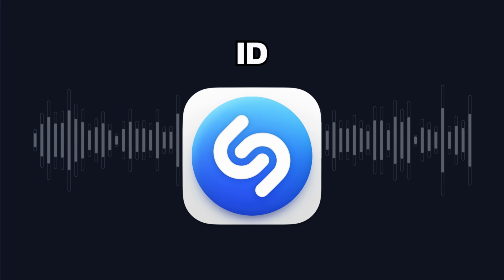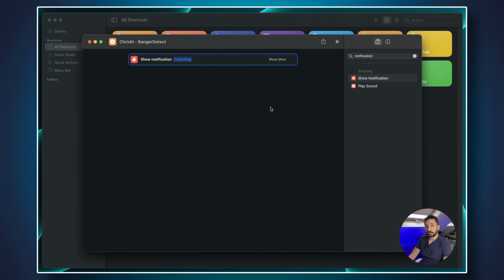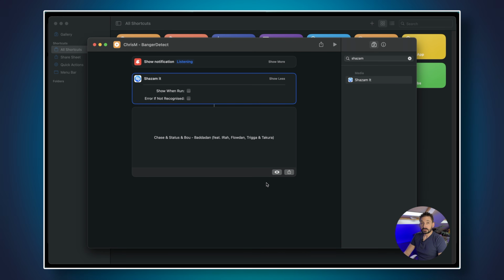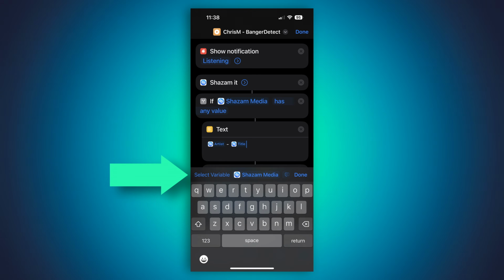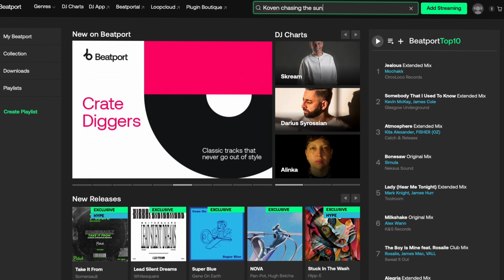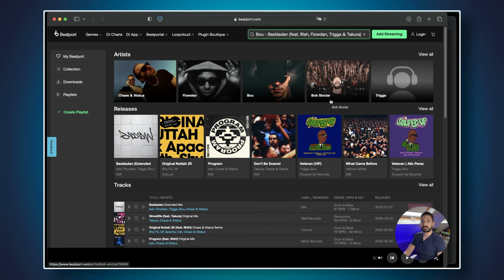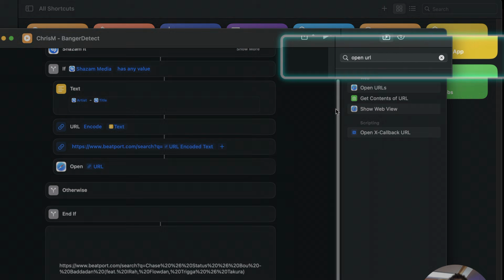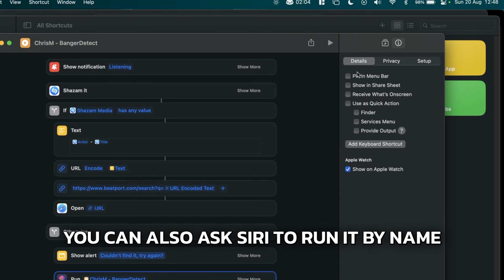How To ID, Find And Buy DJ Tracks In Seconds (iOS & Mac)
IDing, finding and buying tracks for your DJ sets can take a LONG time. I got fed up of forgetting what tracks I’d heard so I created something to automate the crate-digging process. If you have an iPhone or Mac then you can do this too for free!

💡 Learn To Livestream

Learn the tools required to startup a DJ live stream, grow a fanbase and build your career as a DJ.
👉 Try my course for FREE with one month access on Skillshare

💻 Gear